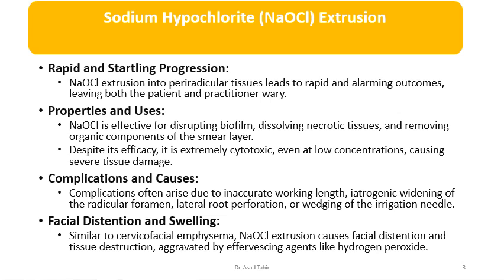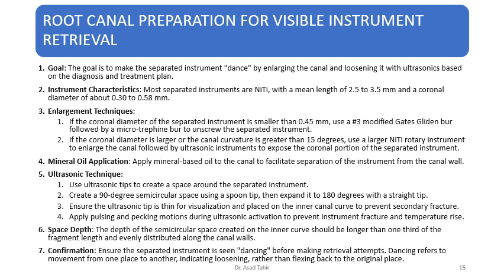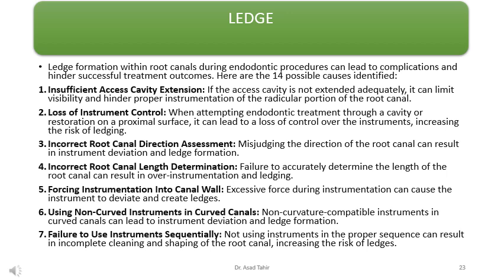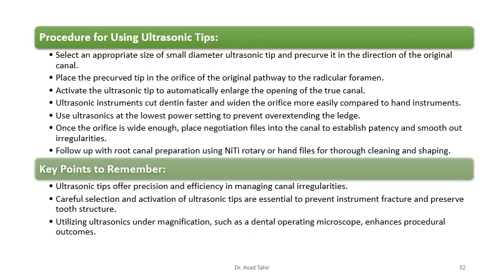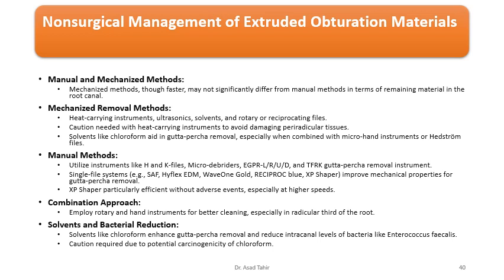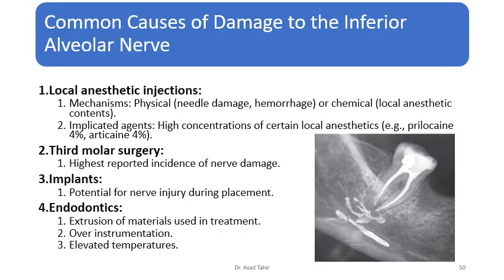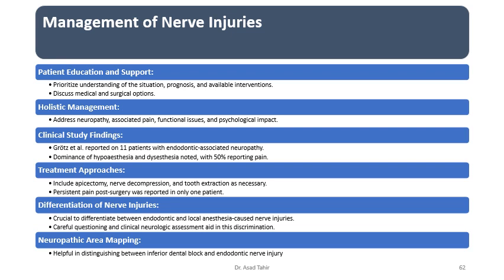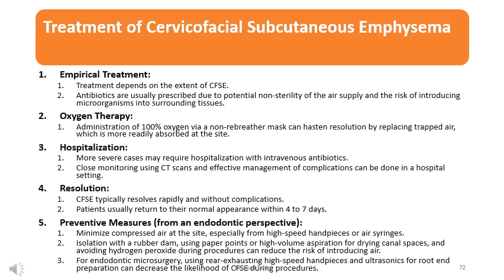Ch 20 Managing Iatrogenic Endodontic Events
sodiumHypochlorite (NaOCl)
Instrument Separation
Management of Separated Instruments
Ledge Formation
Radicular Extrusion of Root Canal Filling Materials
Sinus Perforation
Alveolar Nerve (IAN) Injury
Cervicofacial Subcutaneous Emphysema
Welcome to "Managing Iatrogenic Endodontic Events"!

Hey there, dental enthusiasts! Today, we're tackling a crucial topic that every practitioner should be well-versed in: "Managing Iatrogenic Endodontic Events."

In the world of endodontics, we know that unexpected complications can arise during procedures, throwing a wrench into even the most meticulously planned treatments. But fear not! Our channel is here to guide you through the maze of iatrogenic challenges that may come your way.

In this video series, we'll be your compass, navigating through issues like instrument separation, ledge formation, radicular extrusion, and more. With a focus on understanding the causes, recognizing early signs, and mastering effective management techniques, we'll equip you with the knowledge and skills needed to navigate these challenges like a pro.

So, whether you're a seasoned endodontist or a budding dental student, join us as we delve into the world of iatrogenic endodontic events. Let's embark on this journey together and elevate our endodontic expertise to new heights. Let's get started!